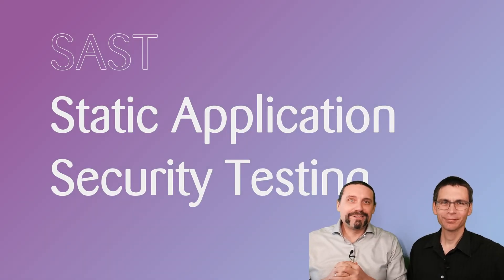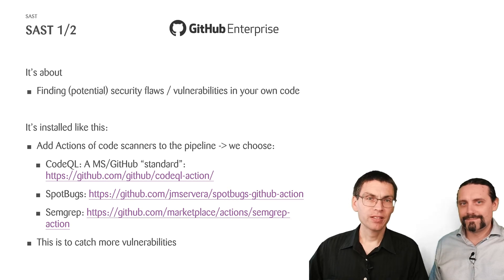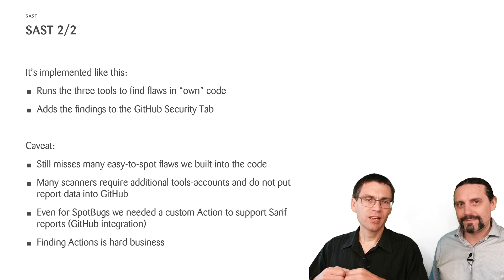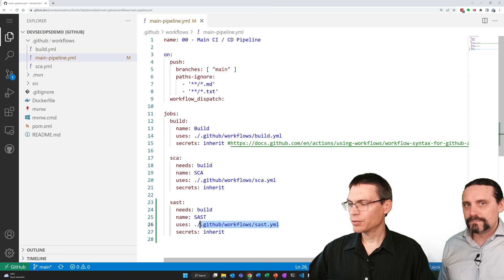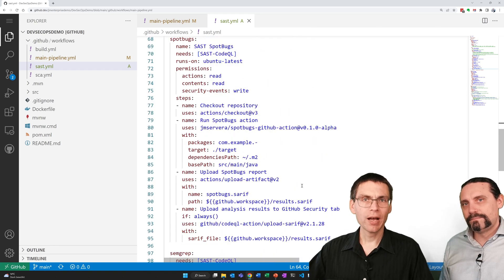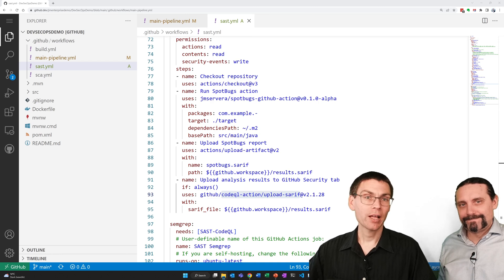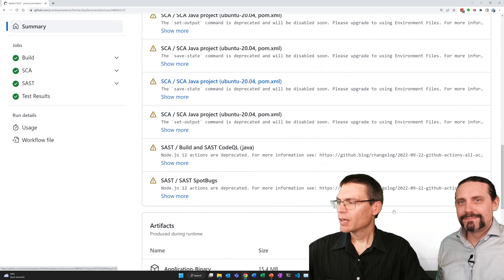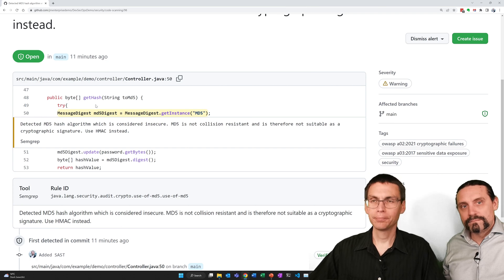GitHub: DevSecOps: Part 5/12: Protect your Apps with Static Application Security Testing (SAST)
How to do Static Application Security Testing (SAST) 🛡️ in GitHub and to succeed with this critical security configuration.
Part 5/12: In this video, Padi and I will show you how to find vulnerabilities in your code using Static Application Security Testing (SAST) in GitHub.

00:00 Welcome
00:27 Intro
00:33 DevSecOps with GitHub
01:05 About SAST
03:15 How to Implement SAST with GitHub
05:16 Add SAST to Main-Pipeline.yml
06:10 Create sast.yml
07:40 SAST with CodeQL
09:54 SAST with SpotBugs
10:49 SAST with Semgrep
12:23 Pipeline results
13:27 CodeQL findings
14:17 Semgrep findings
15:16 What didn't we find with these tools?
16:47 Summary